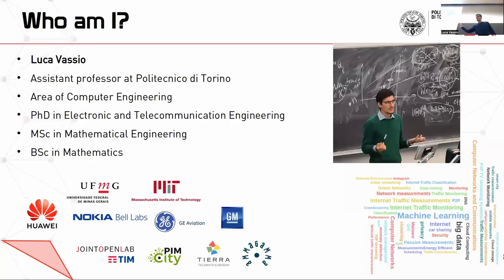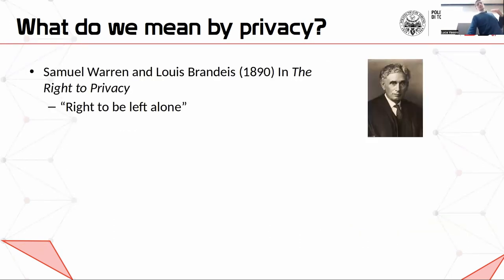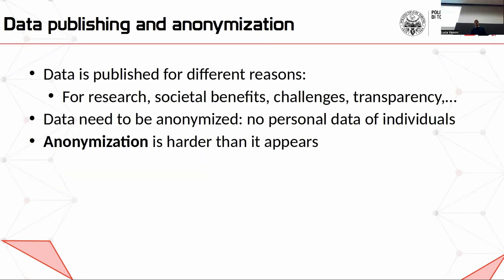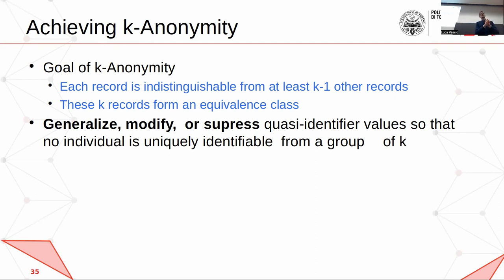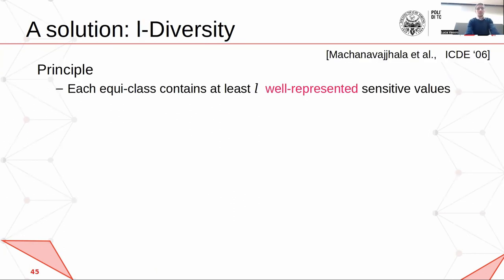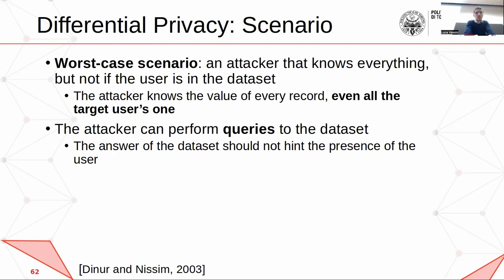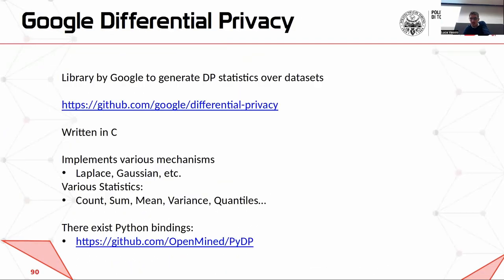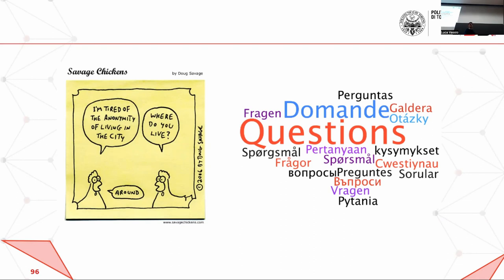CS-E4740 Privacy-Preserving Data Processing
Prof. Luca Vassio from @ discusses some important techniques for protecting the privacy of humans within data processing systems (such as federated learning methods).